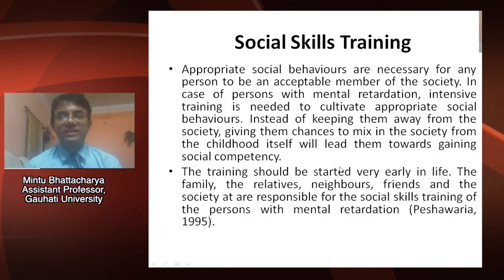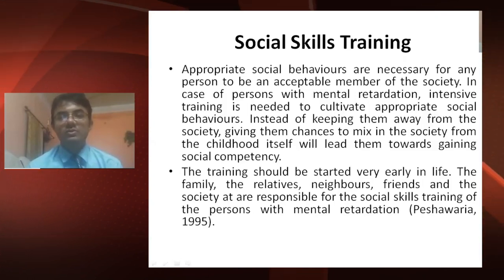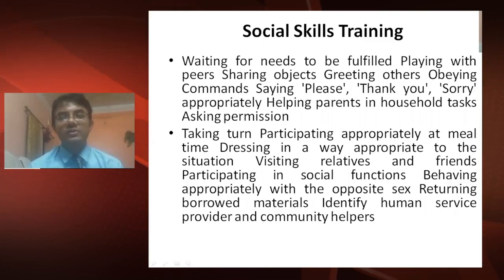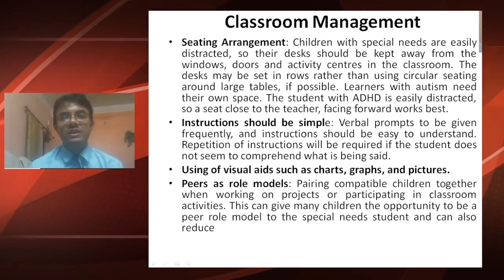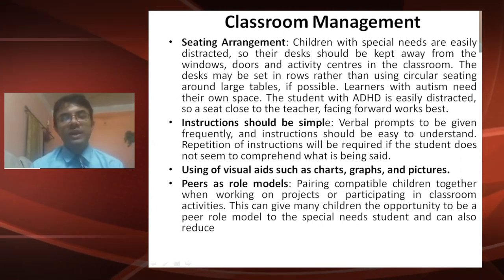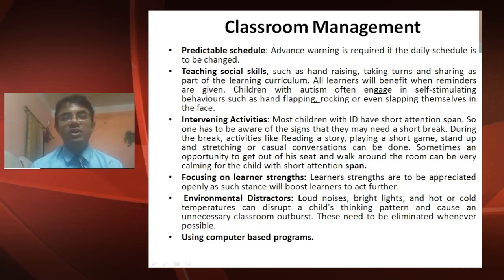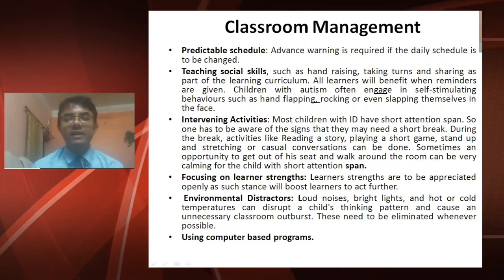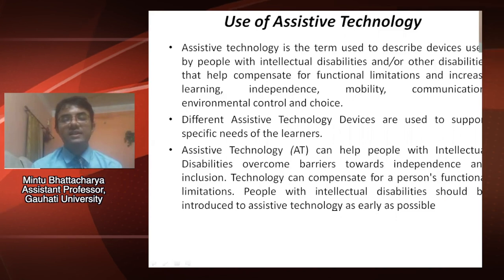Progm :Certificate in Inclusive Education, Block-II, Unit-3, Social Skill Training